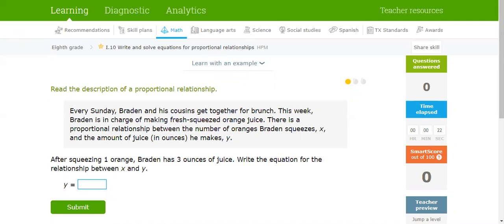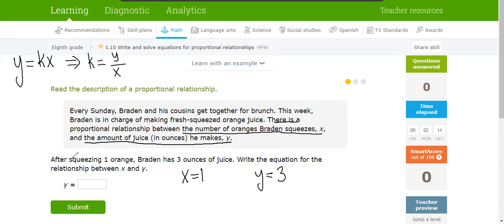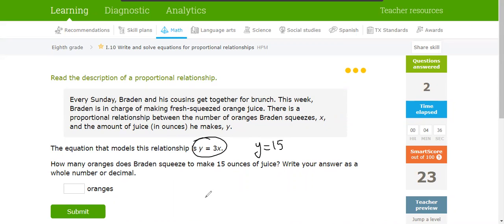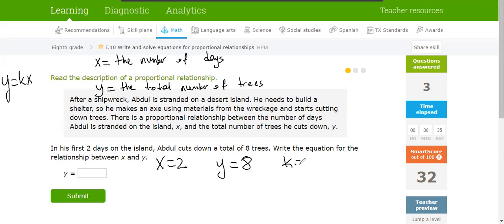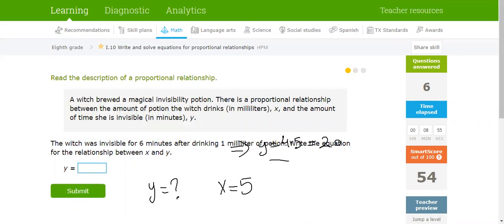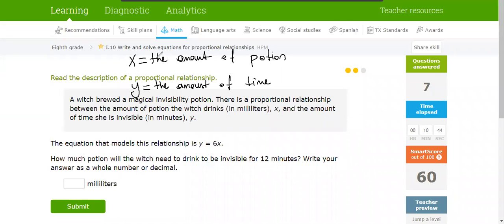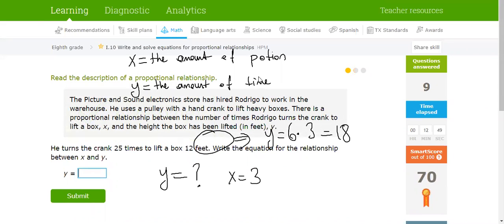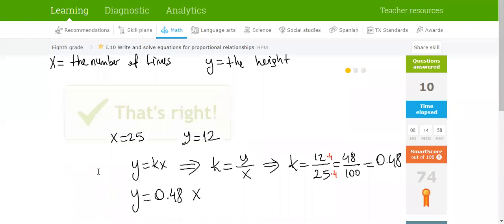Write and solve equations for proportional relationships